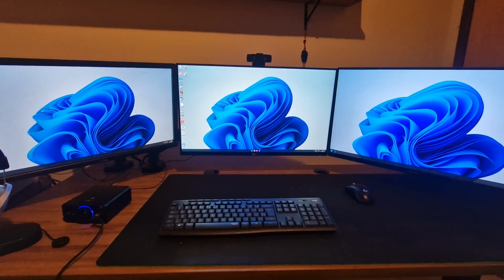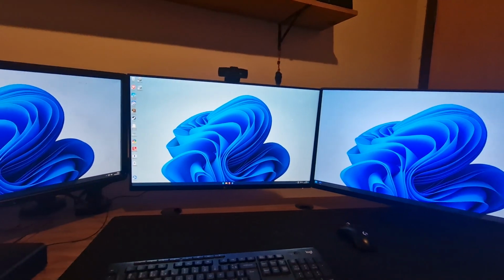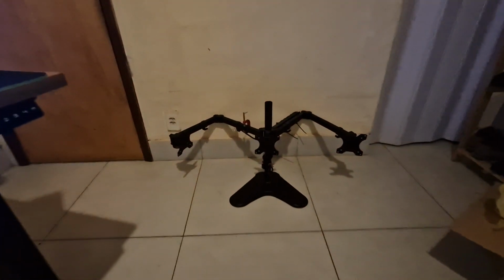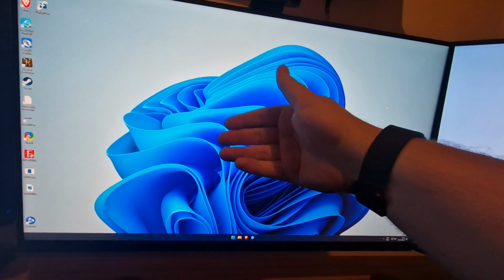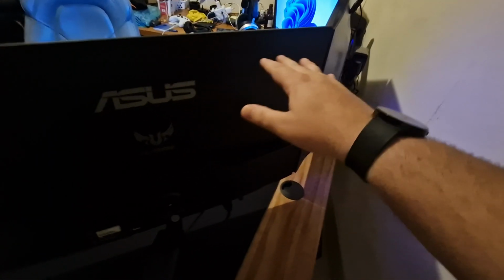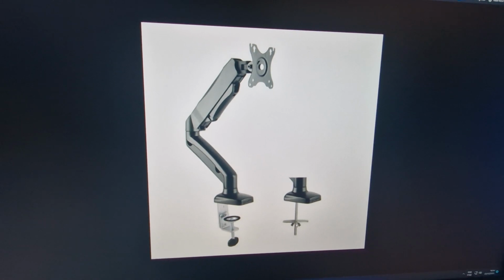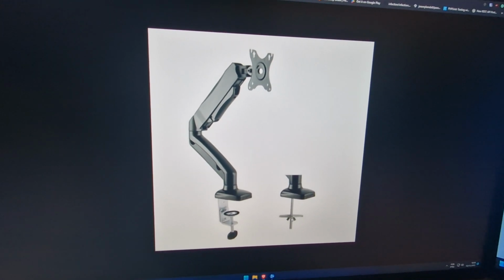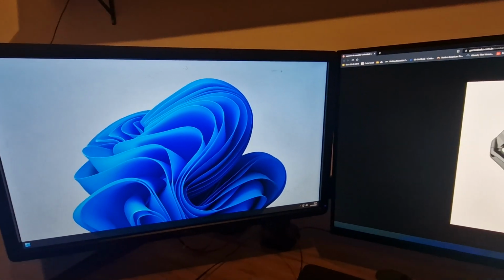Triple screen setup: Alignment tip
How to setup and align three monitors of different brands and sizes easily.